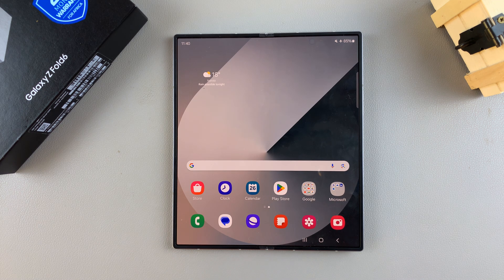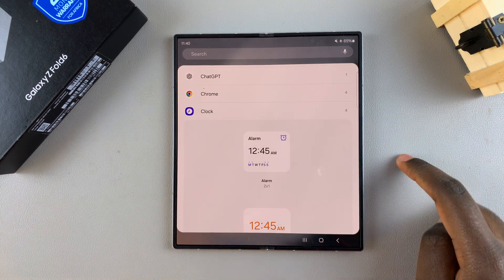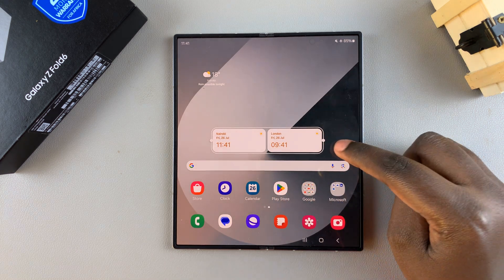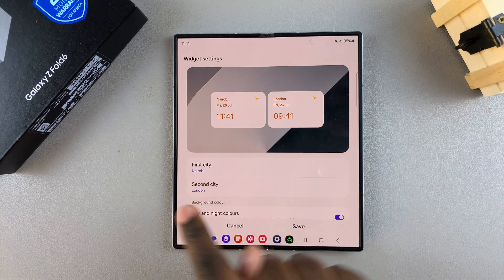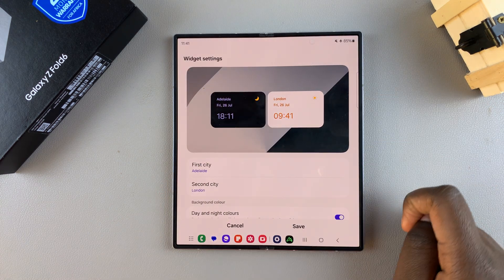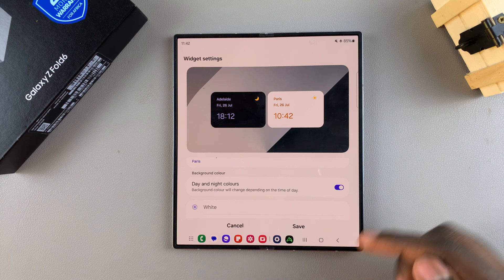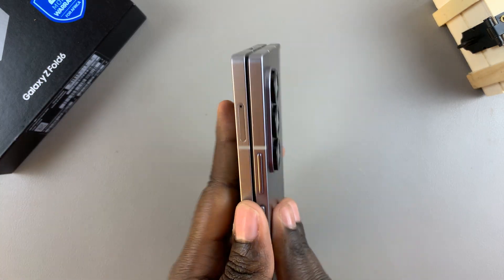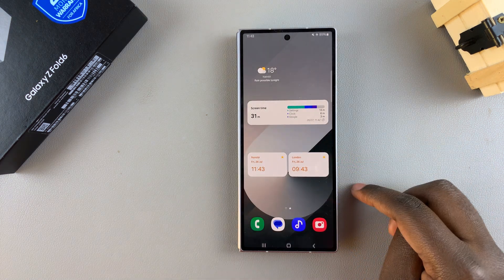How To Add Dual Clock Widget To Home Screen On Samsung Galaxy Z Fold 6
Learn How To Add Dual Clock Widget On Samsung Galaxy Z Fold 6

The Samsung Galaxy Z Fold 6 is a cutting-edge device that combines the functionality of a smartphone with the expansive screen of a tablet. One of its many features is the ability to customize your home screen with various widgets, including a dual clock widget. This is particularly useful if you often communicate with people in different time zones or travel frequently.

Adding a dual clock widget allows you to keep track of two different time zones simultaneously right from your home screen. Here’s a step-by-step guide on how to add the dual clock widget to your Samsung Galaxy Z Fold 6.

How To Add Dual Clock Widget To Home Screen On Samsung Galaxy Z Fold 6 (Install Dual Clock Widget Galaxy Fold 6)

Unlock phone and access home screen
Press & hold on an empty space
Tap on Widgets
Find Clock option
Select Dual Clock Widget

Cell Phone Tripod Adapter